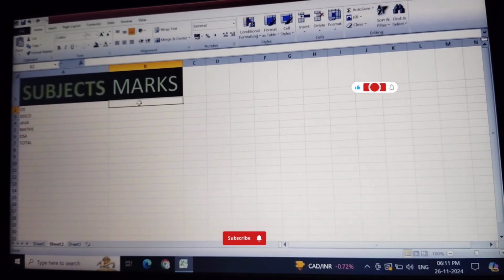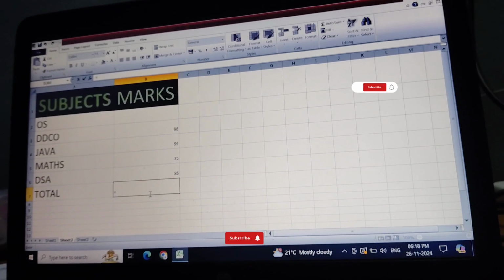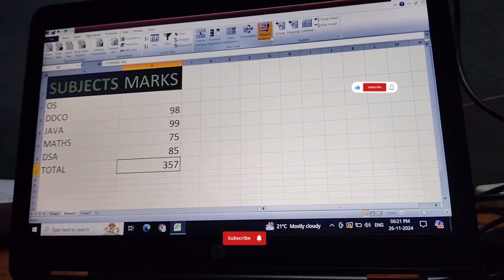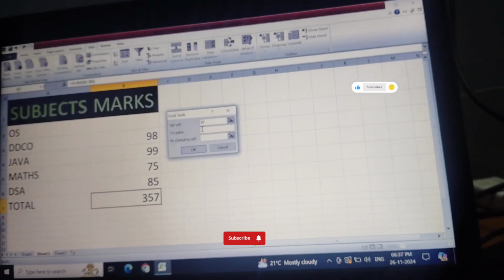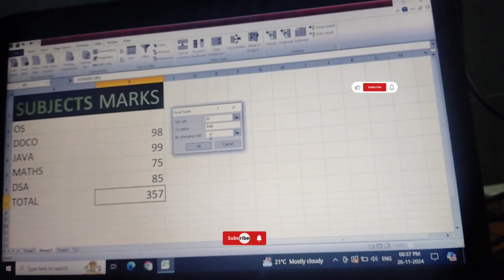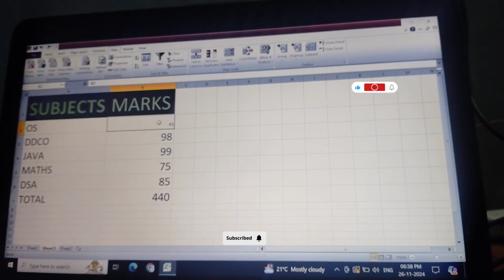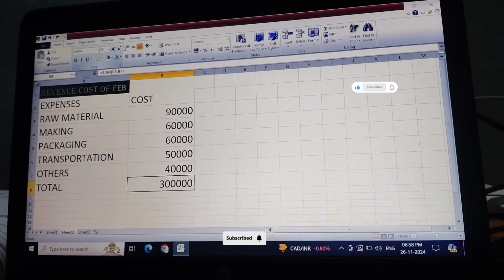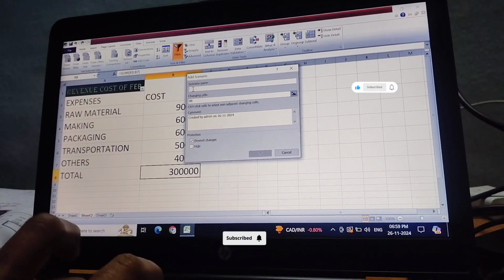Excel lab experiment no.4 3rd sem vtu syallabus by techtrekker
Excel lab
Excel lab internal
Internal
Lab
3rd sem
2nd sem
3rd sem
How to pass in Excel lab
Engineering maths
Engineering college
Vtu syallabus
Vtu syallabus
Techtrekker